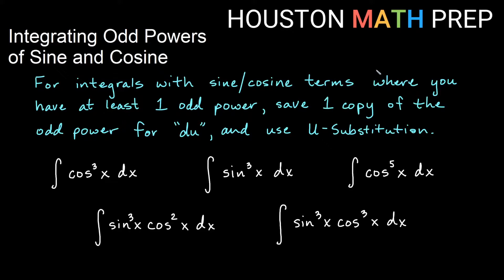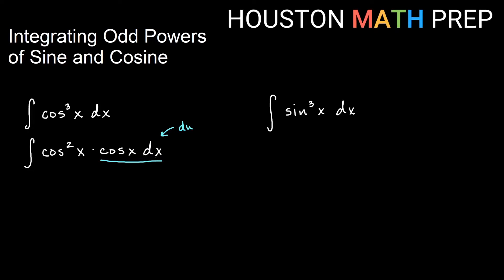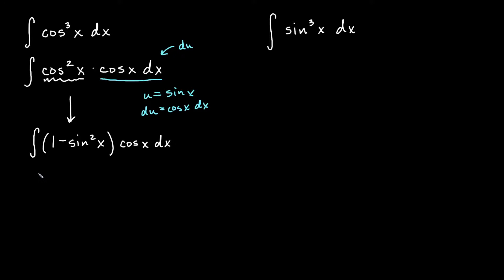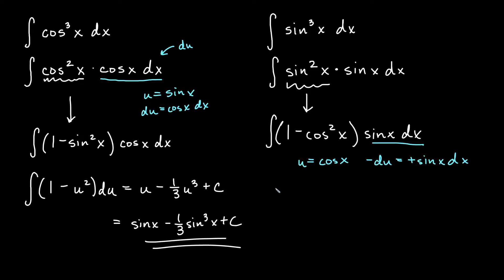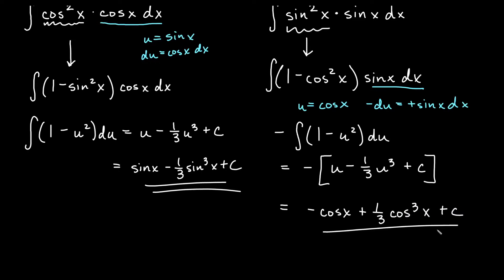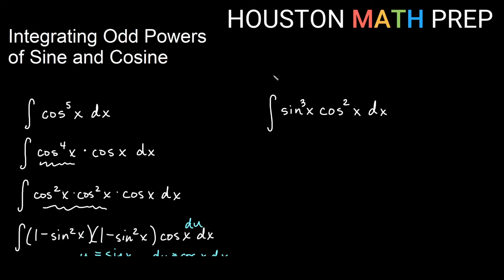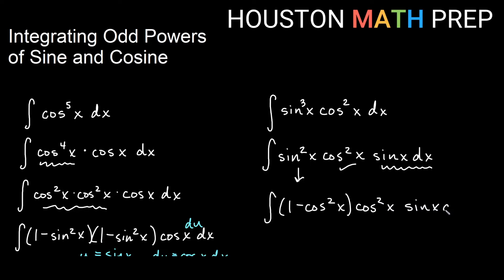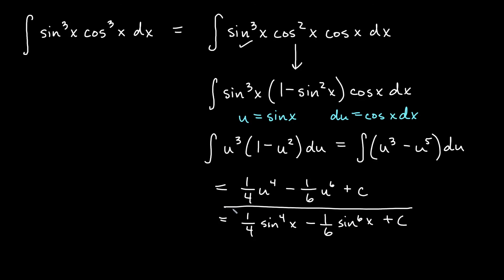Trig Integrals (Odd Powers of Sine and Cosine)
This calculus tutorial video on trig integrals shows you how to integrate odd powers of sine and cosine functions, using substitution and identities.  We have several step-by-step worked examples of integrating odd powers of sine and cosine functions, with an explanation of the overall method of integration at the beginning of the video.  We show examples of integrating an odd power of sine, odd power of cosine, and a combination of sine and cosine functions where at least one is an odd power.  Trigonometric integrals are a common topic found in a Calculus 2 or AP Calculus course.
0:00  The method used
0:29  Example 1
2:15  Example 2
4:16  Example 3
7:15  Example 4
9:52  Example 5